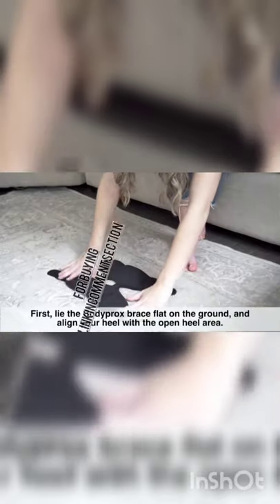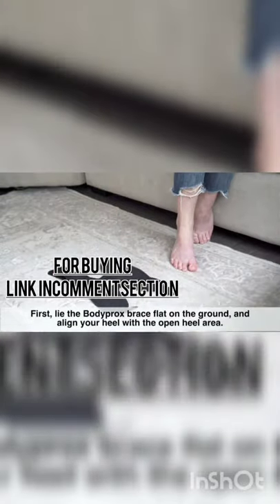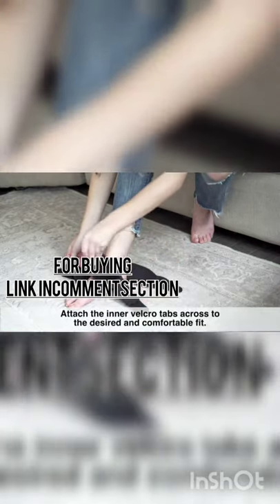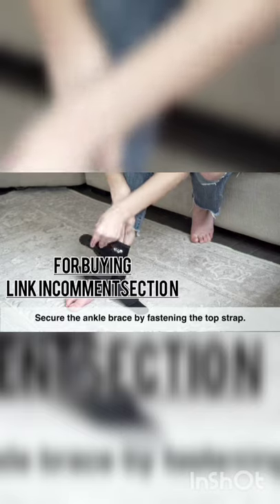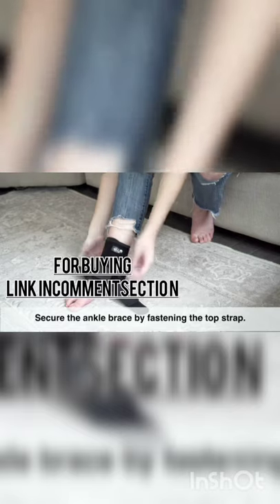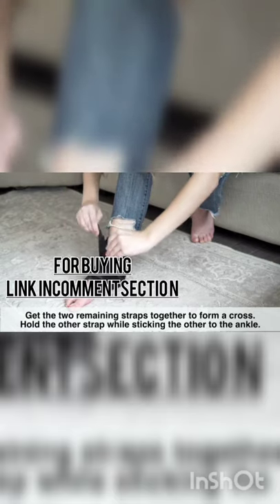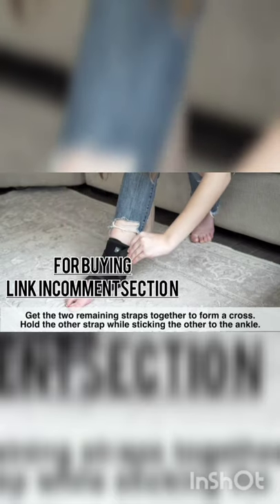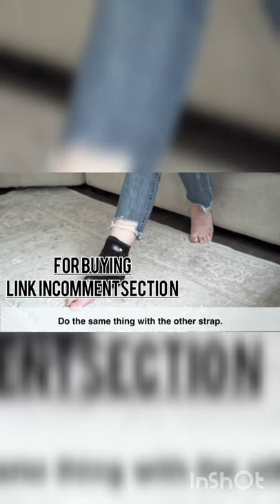Ankle Wrap Ankle Support Fitness Buying link in comment section Don't forget to check it out